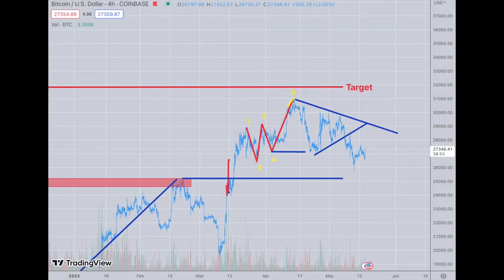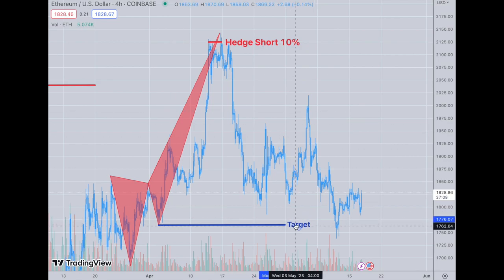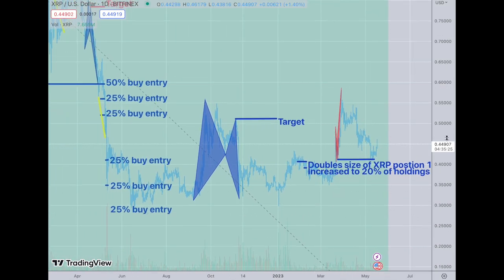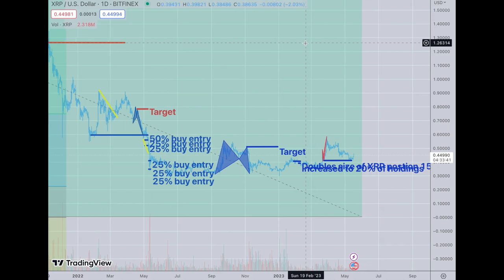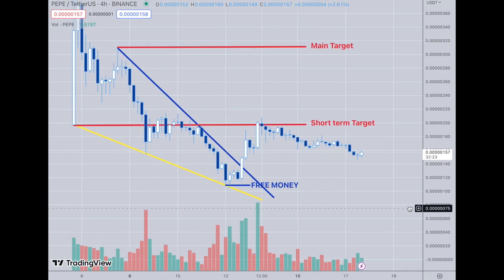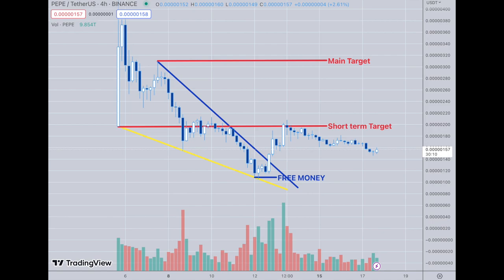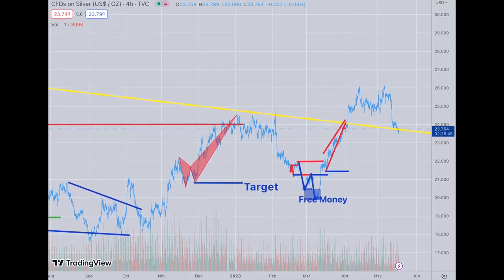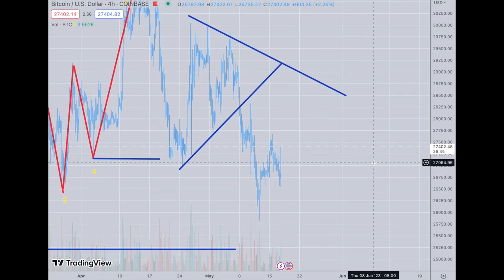Platinum Plus Members May 17th, 2023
Pepe Da Frog wins speed championship on short-term target hit!